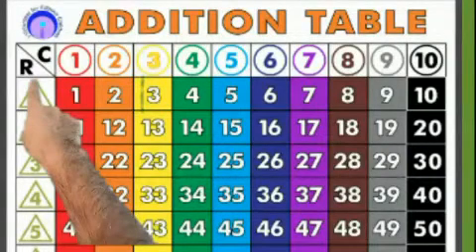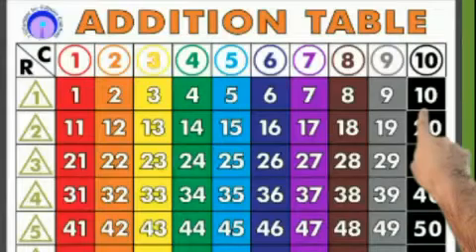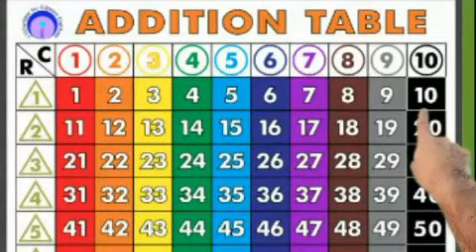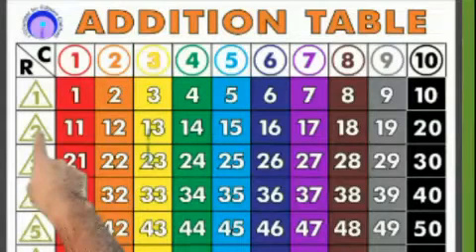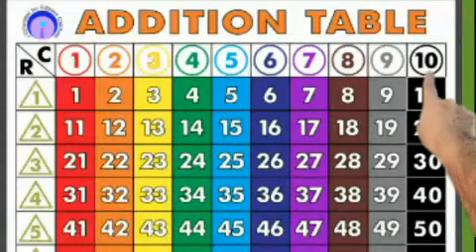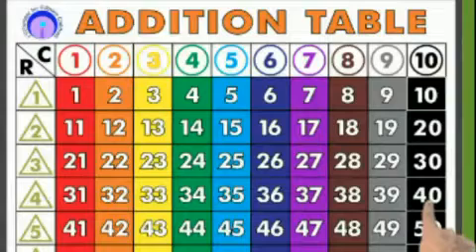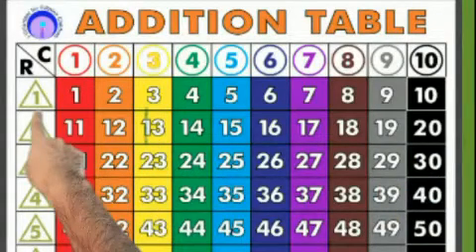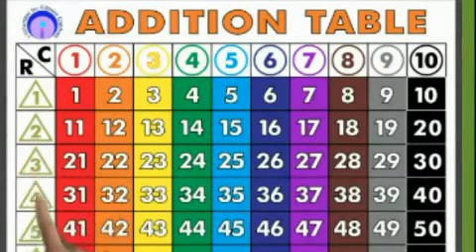addition tabLe Part 2 rows